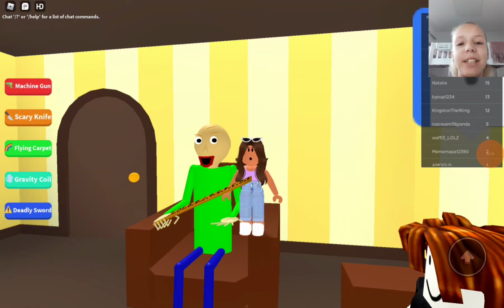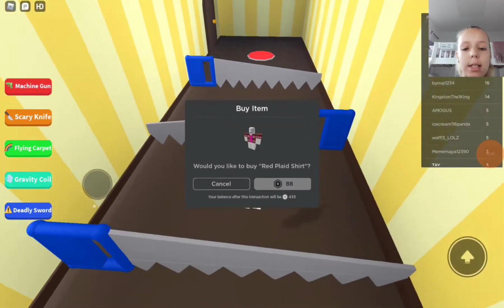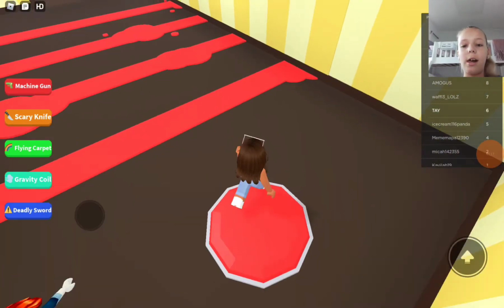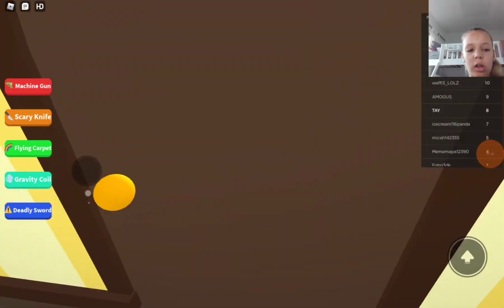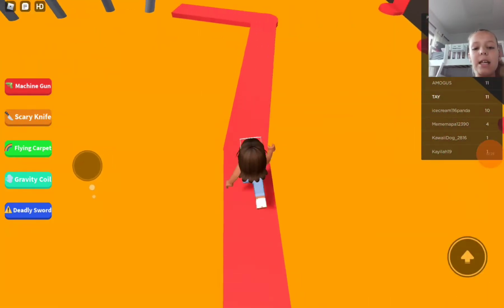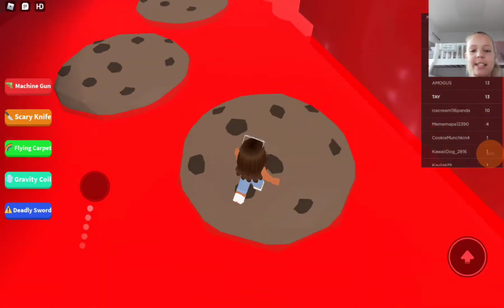Escape Baldi's House Obby (Roblox) | Play with Tay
Can I escape Baldi's House Obby? Watch my video to find out!